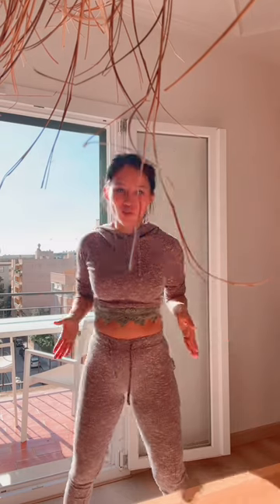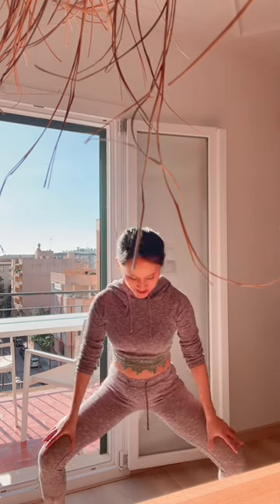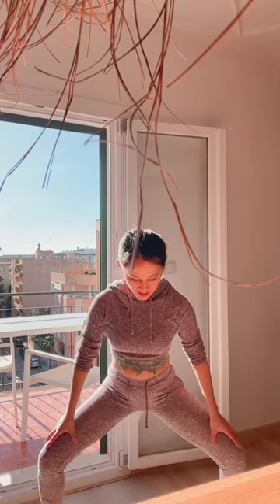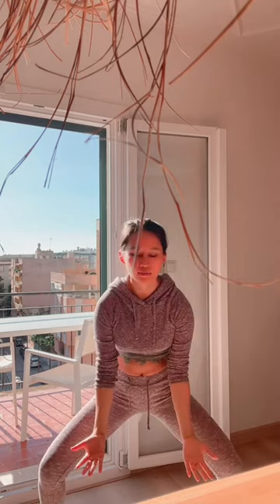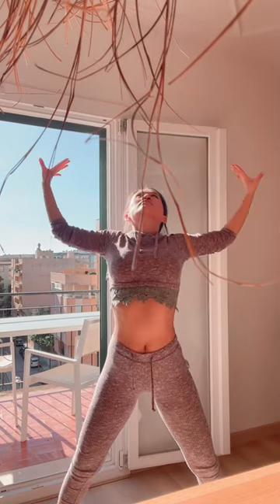Short Practice for Soothing Liver Meridian and Regulating Qi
This Practice is originated from Taoism, and is inheritance of the Taoist health exercises and it's also rooted from Traditional Chinese Medicine Method of health maintenance.
Extending arms are soothing the liver meridian, do exercises likewise will help your liver‘s metabolization and also lift the moods!
You can practice anytime of the day if you feel like it. It is easy to practice.
Do it 20-30 times each set, a few sets per day!

If you love my sharing here, a click on that “Like” Button is much appreciated!